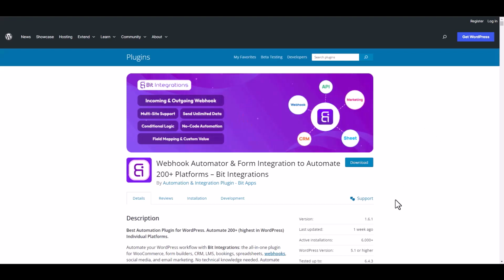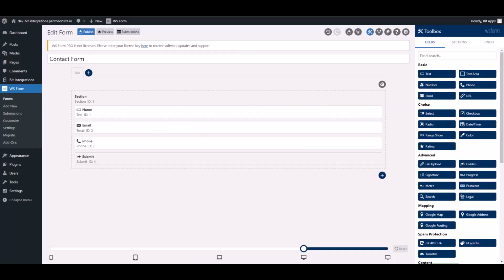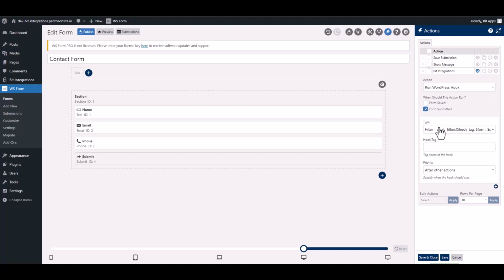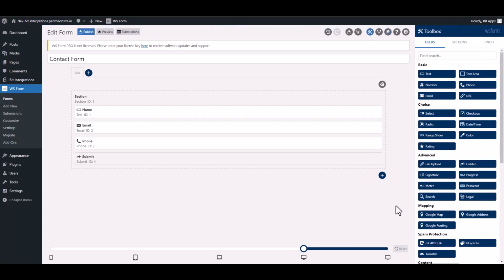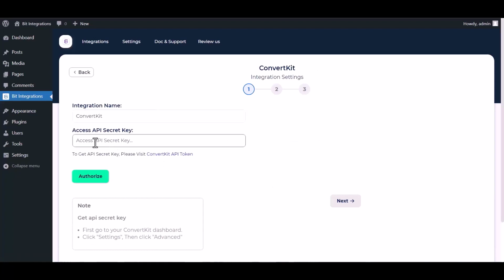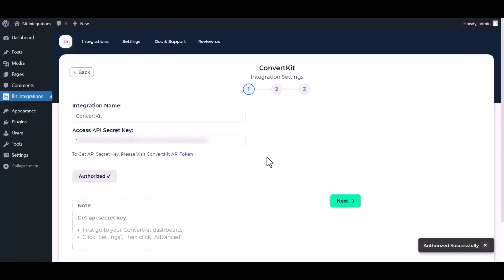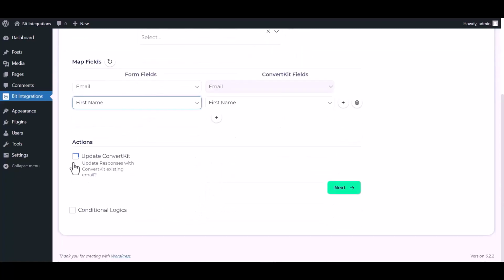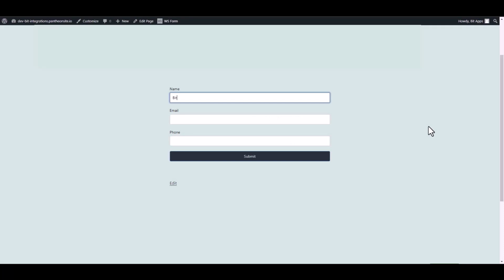Integrating WS Form with ConvertKit | Step-by-Step Tutorial | Bit Integrations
Welcome to our latest tutorial where we delve into the world of seamless integration. In this video, we're excited to showcase how to integrate WS Form with ConvertKit, an influential email marketing platform, all made possible through the innovative Bit Integrations WordPress plugin.

Join us as we guide you through the step-by-step process of connecting WS Form with ConvertKit, and witness the magic unfold as your form submissions seamlessly sync with ConvertKit email campaigns.

Key Highlights of the Tutorial:
✅ Detailed guide on integrating WS Form with ConvertKit using Bit Integrations.

Whether you're a marketer, business owner, or email marketing enthusiast, this integration empowers you to optimize your email campaigns effortlessly. Don't miss out on our comprehensive tutorial on integrating WS Form with ConvertKit using Bit Integrations.

📹 Ready to revolutionize your email marketing campaigns? Watch our tutorial on integrating WS Form with ConvertKit using Bit Integrations, and unlock the power of seamless email campaign integration today. 🚀